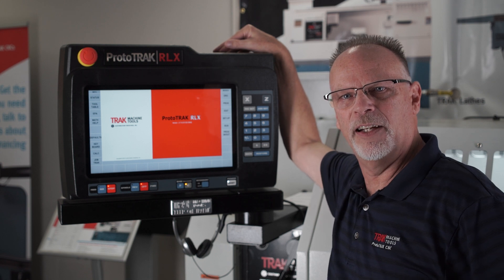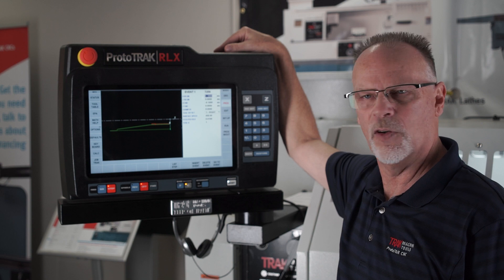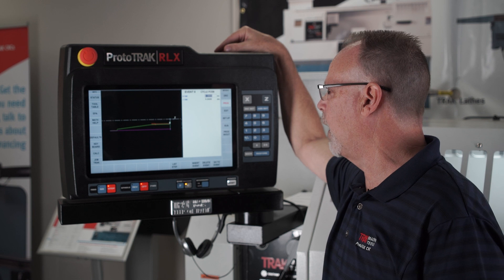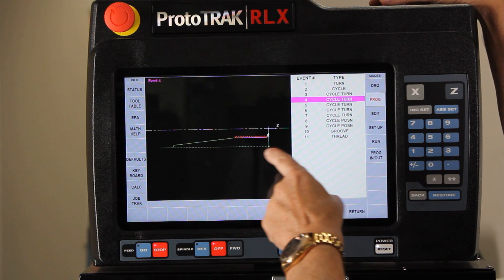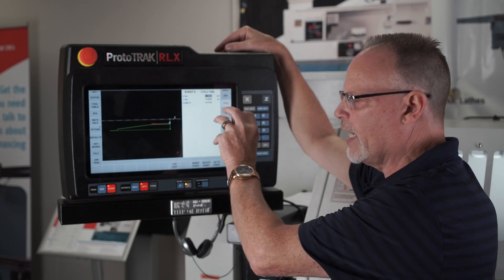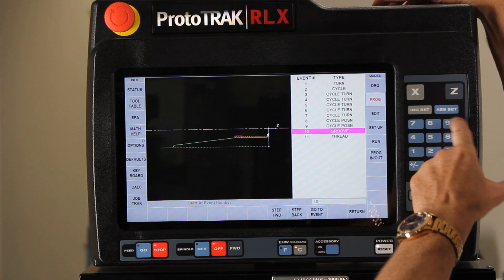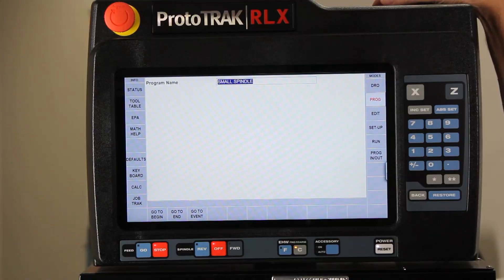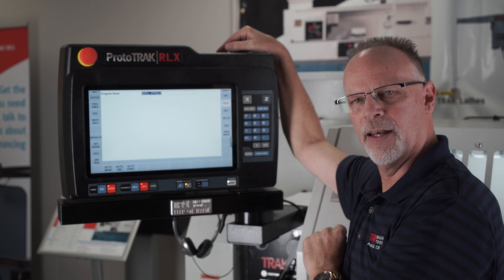List Step Feature on the ProtoTRAK RLX CNC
TRAKing Pat explains how with the ProtoTRAK RLX, sometimes your programs are really large and that can take a bit of time to get to where you want to be. There is another way, and it’s called “List Step”. Check it out - it can save you tons of time.